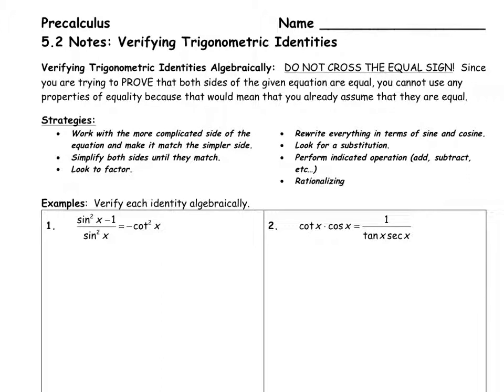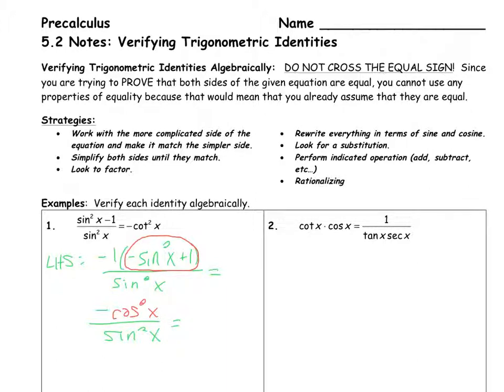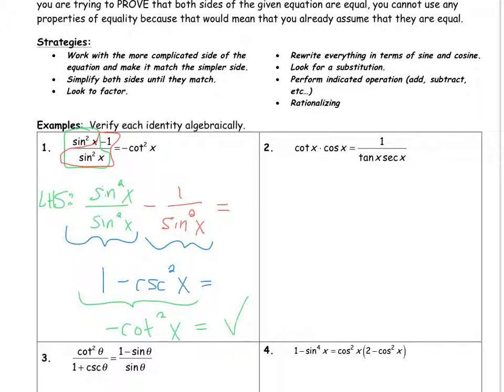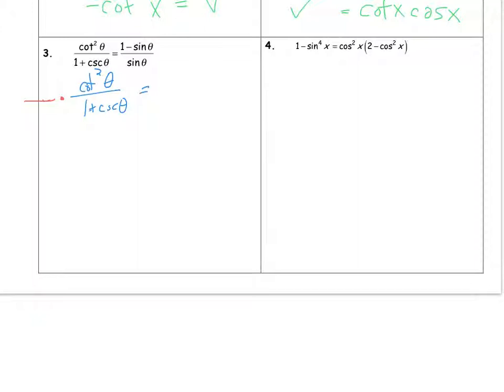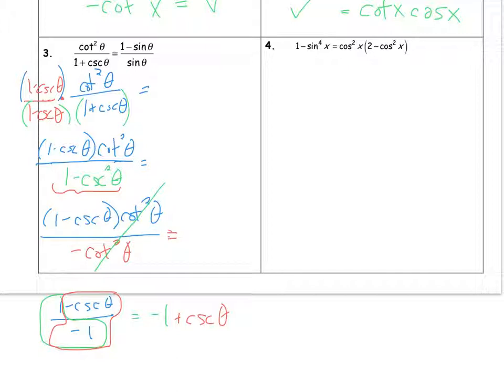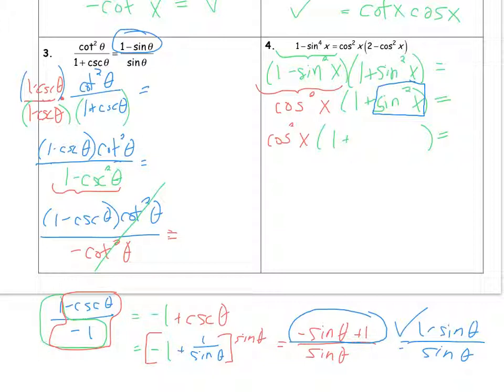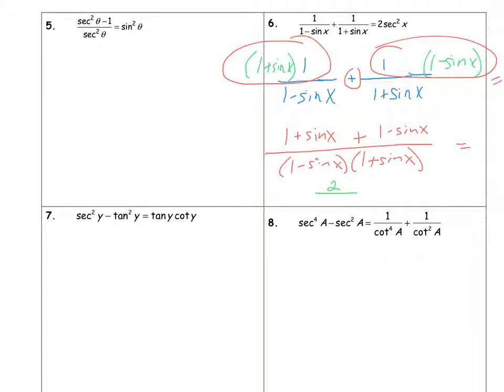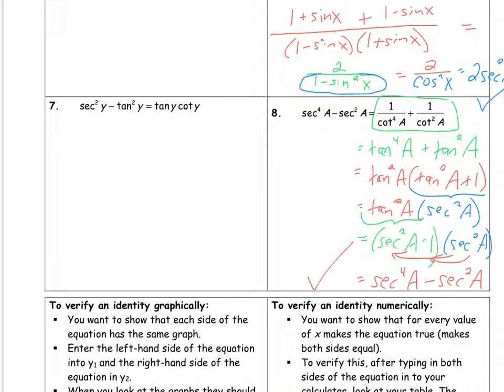pcalc 5.2 proofs